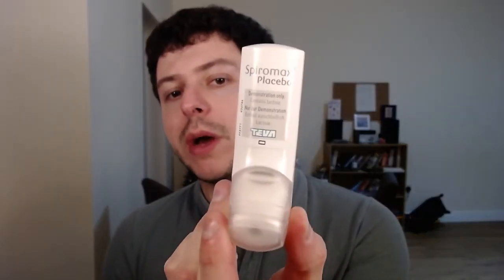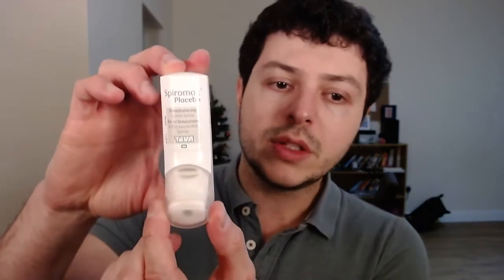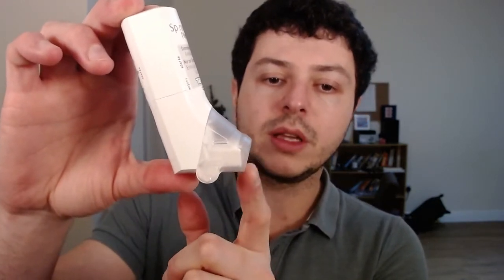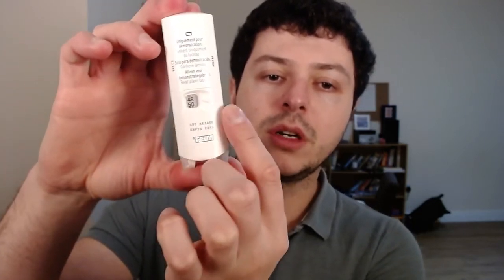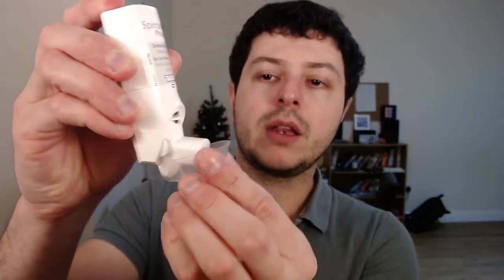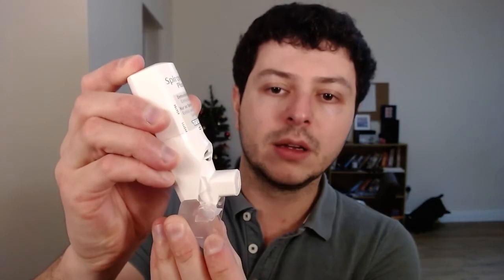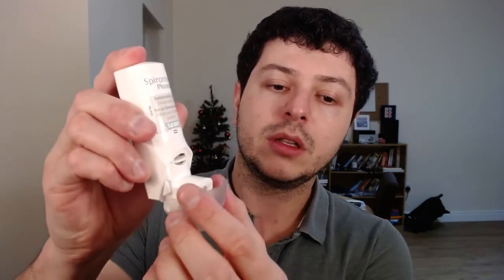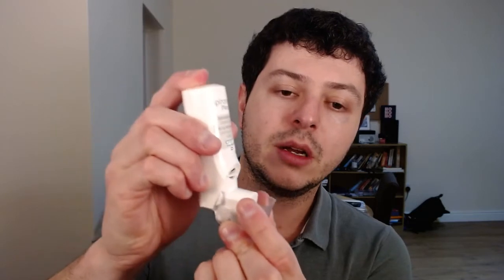8. How to use inhalers - Spiromax (DuoResp)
How to use the DuoResp Spiromax inhaler. This is a generic brand of Symbicort, using a different type of device.